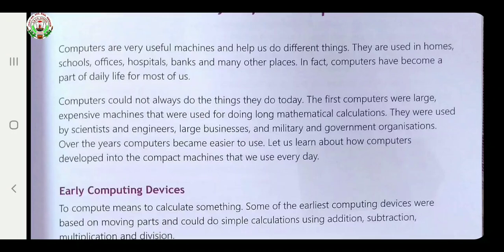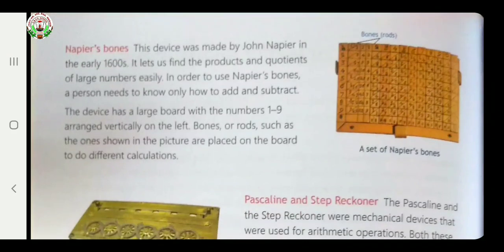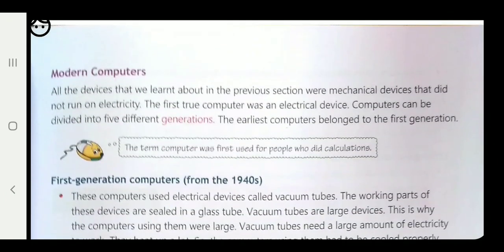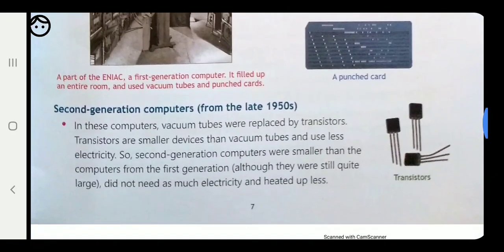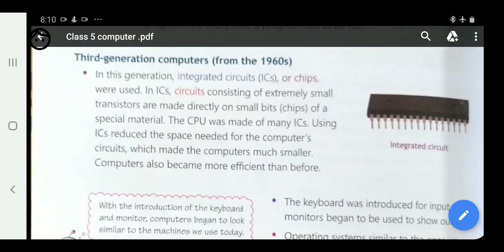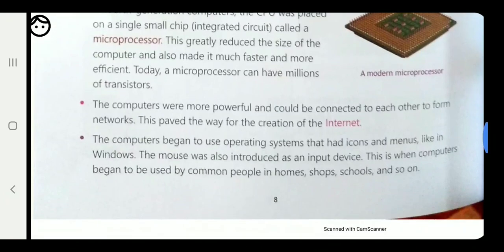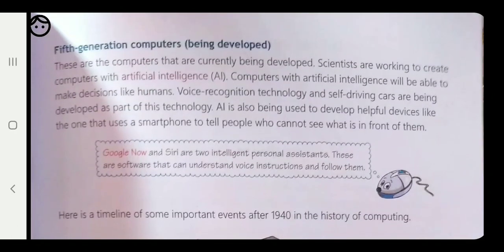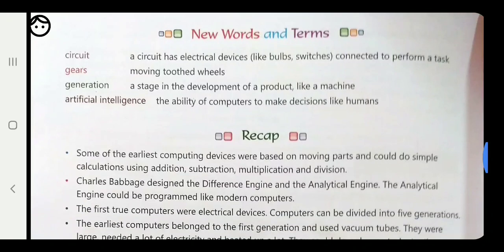30 April 2021 class 5 computer